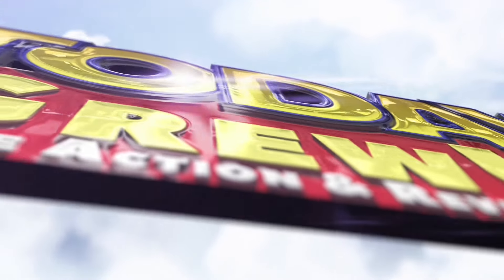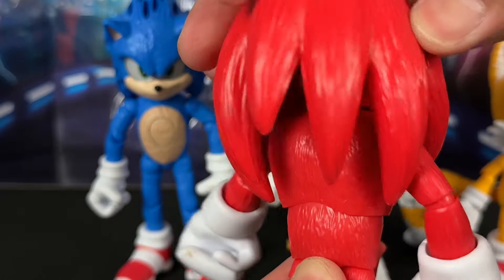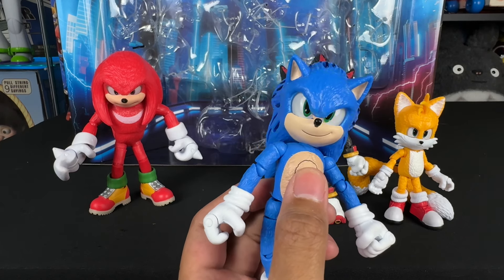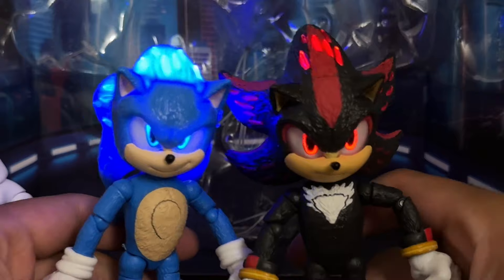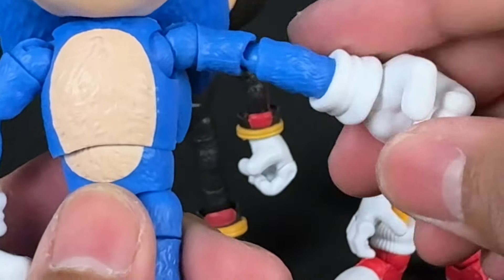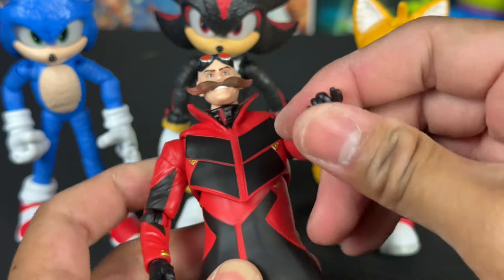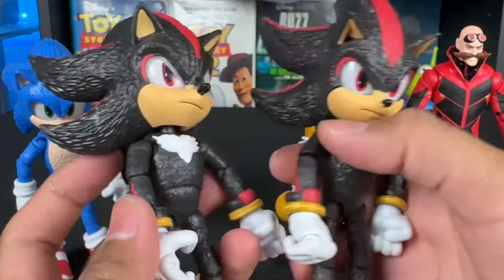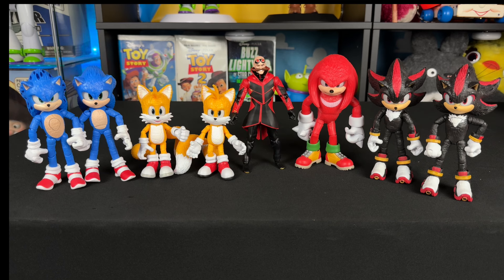Sonic 3 Movie Toys Action Figures Review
SEND TodayIGrewUP FAN MAIL TO:

Redlands, CA
92375
United States